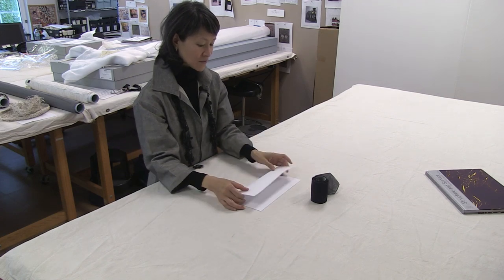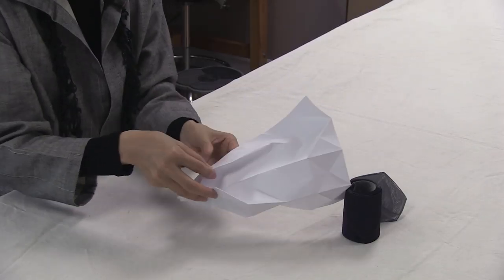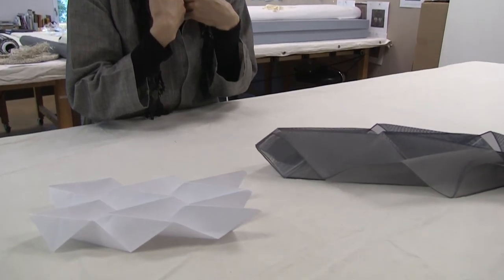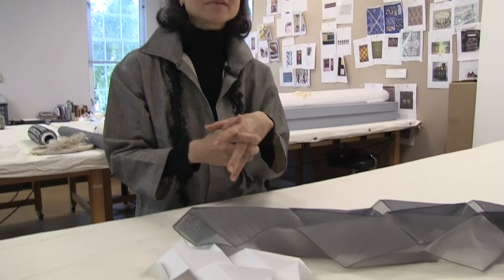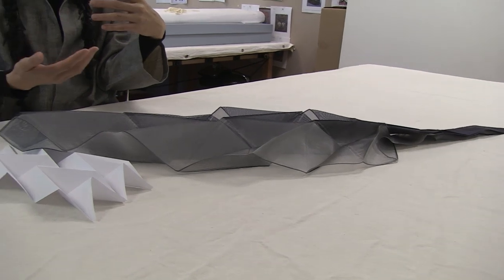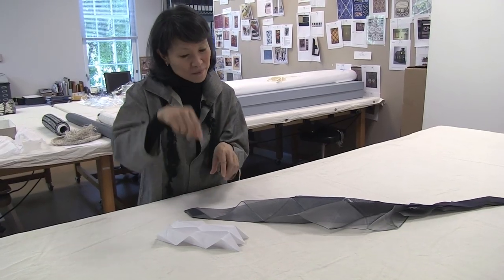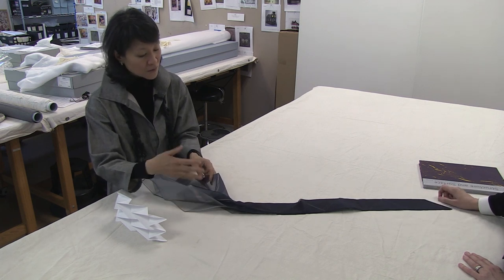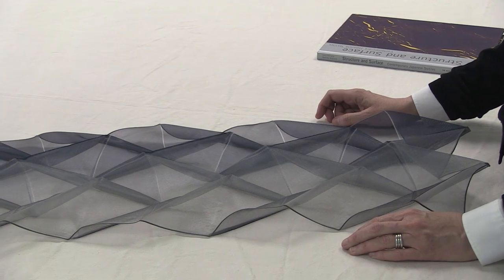Reiko Sudo on Origami Textiles